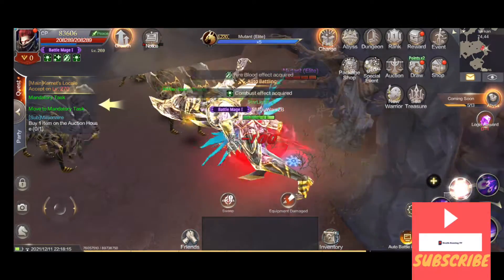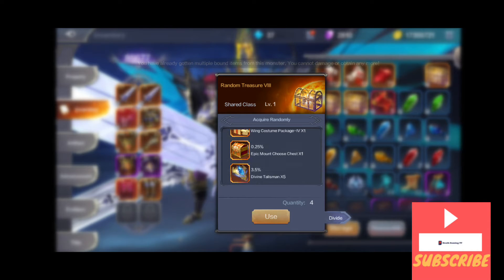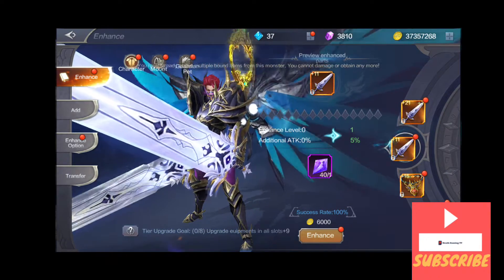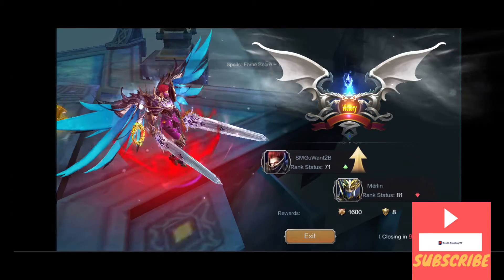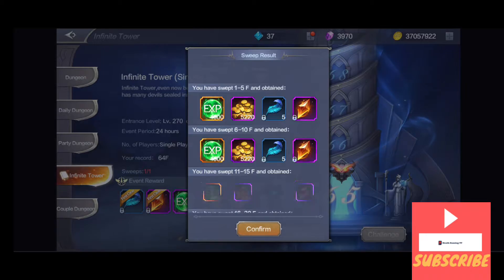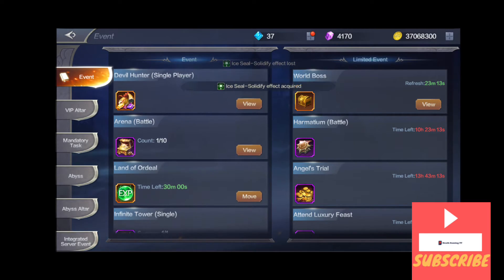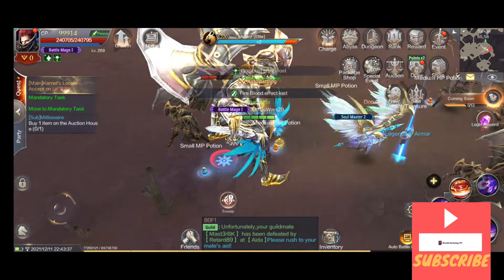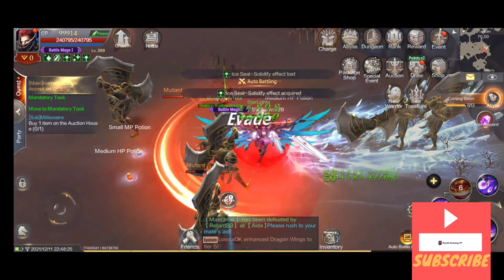Mu Origin 2 : Magic Gladiator : Lets play! Day 3 & 4 : DOUBLE ARCHANGELS BABY!!!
We finaly got the 2nd Archangel sword, and dmg is trough the roof... :O :O :O